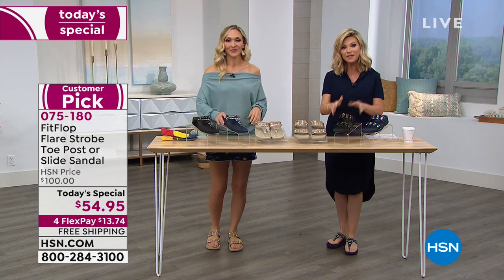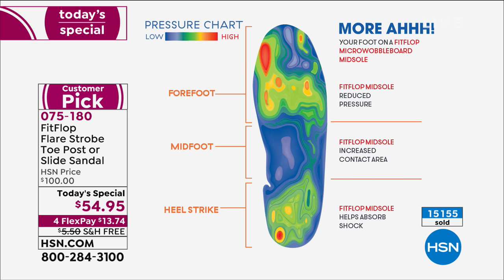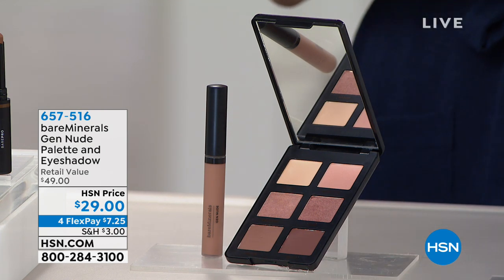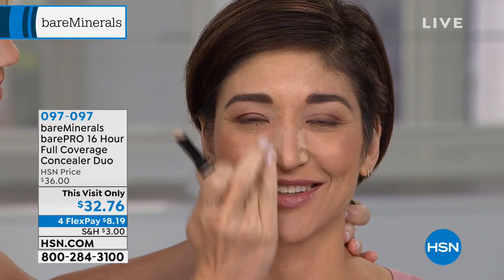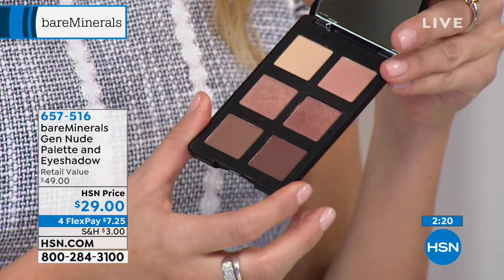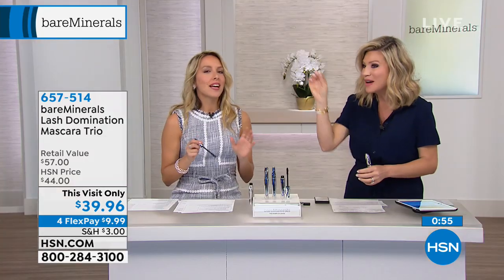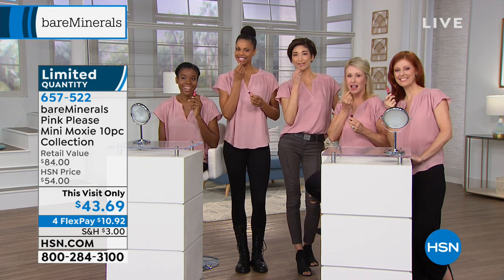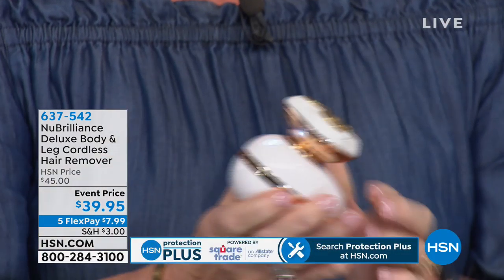HSN | bareMinerals Beauty 02.12.2019 - 07 PM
Discover mineral-based makeup and skincare that is good for the skin and creates a flawless finish.  Shop natural, mineral-based makeup and skincare that is also free of harsh chemicals and unnecessary additives, for a clean finish.